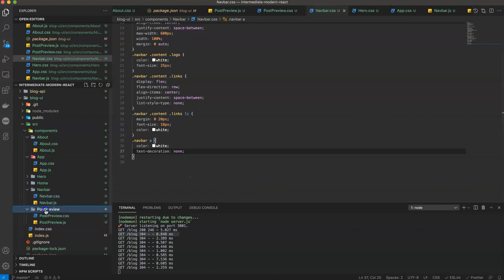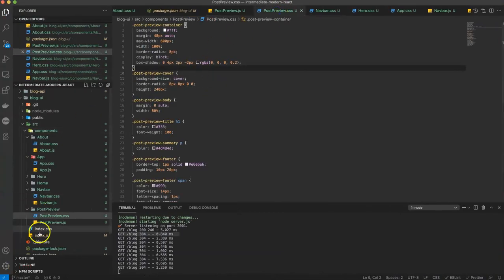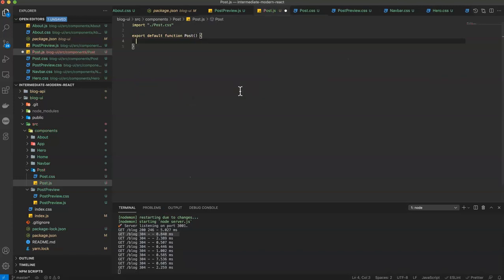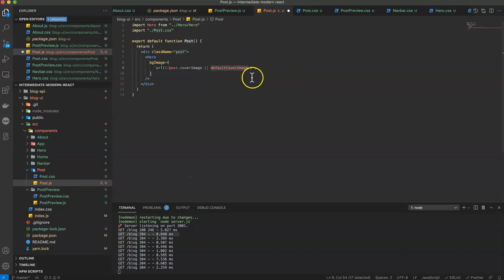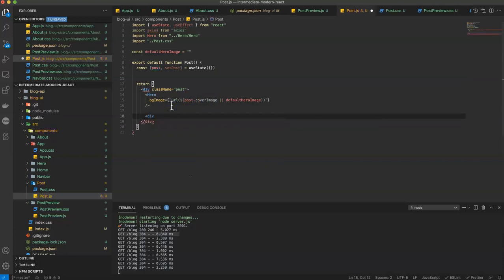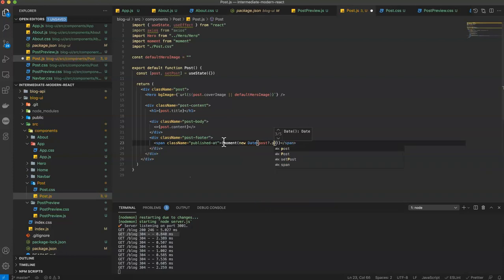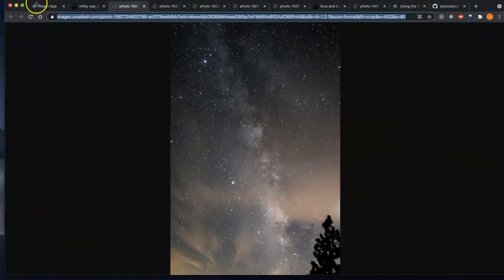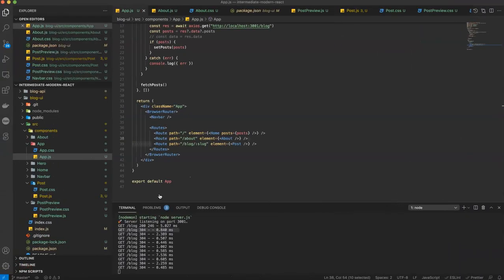Intermediate Modern React Part 13 - Dynamic Routes and Path Parameters